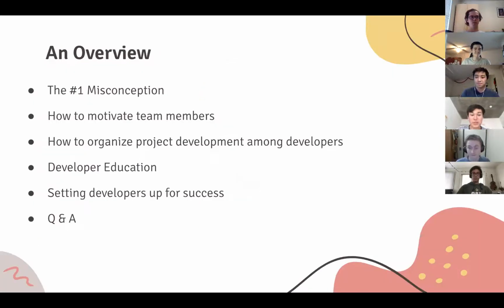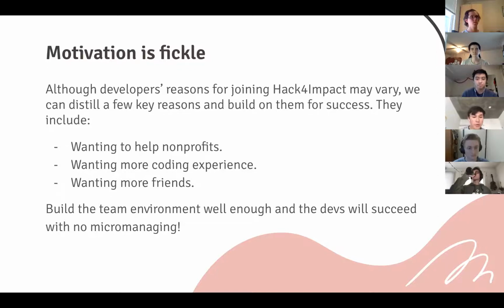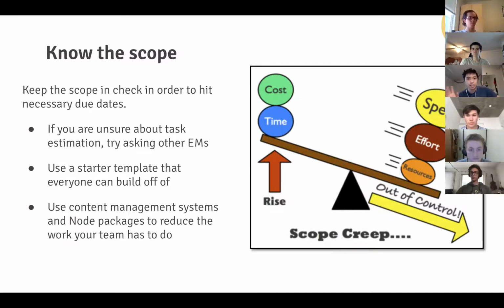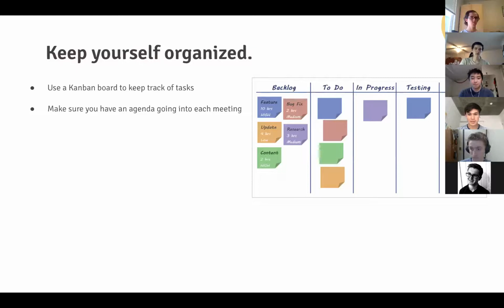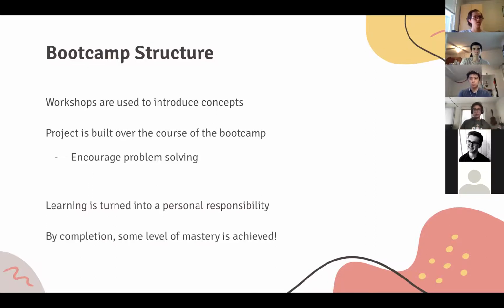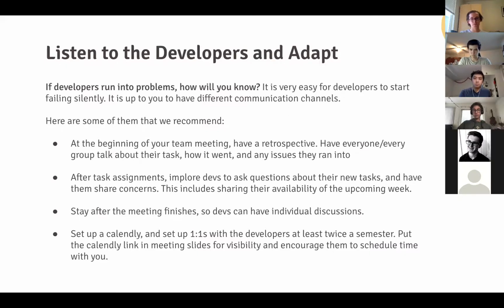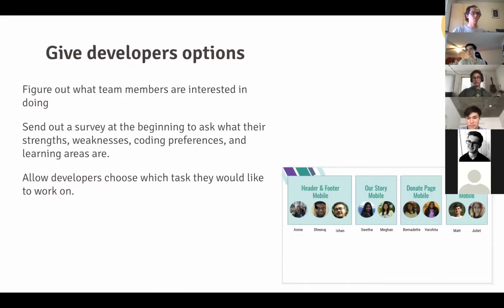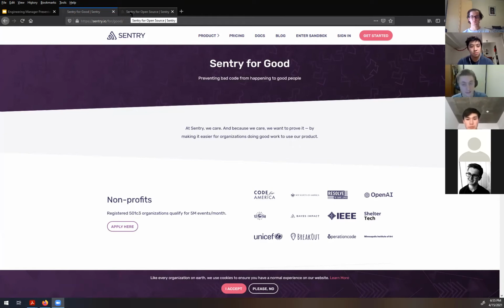Becoming an Effective Engineering Leader: The Hack4Impact Engineering Manager Workshop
The Developer Experience Committee of Hack4Impact hosted a workshop on Engineering Leadership on Thursday, April 15th at 6 PM EST / 3 PM PST. We discussed in detail what it means to be an “team lead,” “engineering director / manager,” being a good mentor to others on project teams, and many more topics related to engineering leadership. The workshop was hosted by Sho Szczepaniuk, Eric Newcomer, Vance Winstead, Max Karpawich, Ethan Zimbelman, and Bryant Lee, who are engineering leaders from UIUC, UPenn, Georgia Tech, Cornell, and Cal Poly.